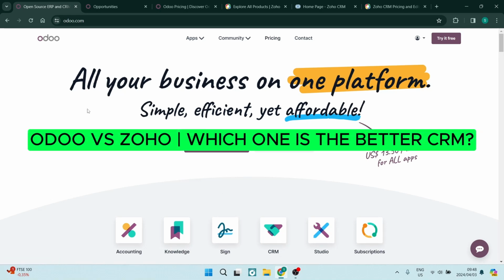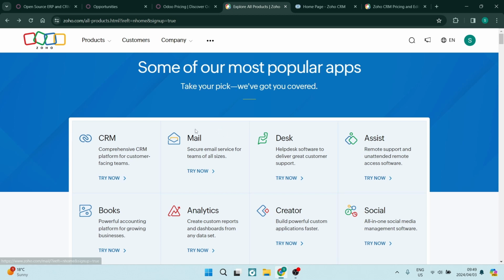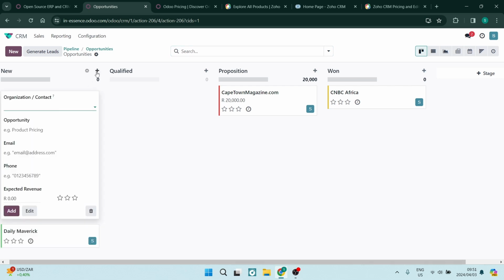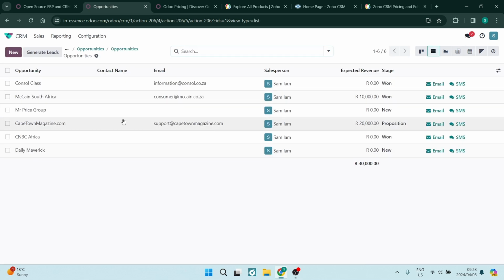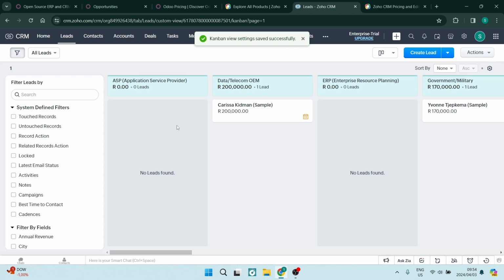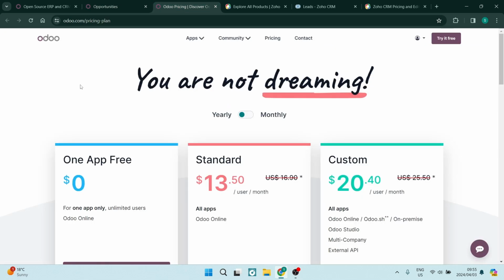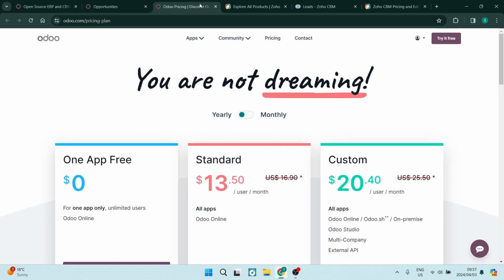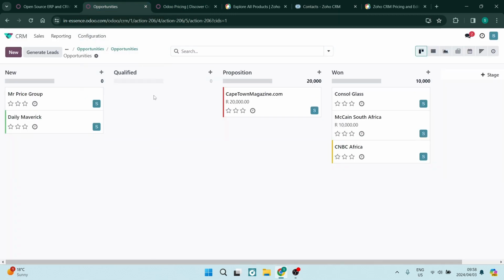Odoo vs Zoho | Which One is the Better CRM? 2025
In this comparison video of Odoo vs. Zoho, we will delve into the differences between these two popular CRM solutions to help you decide which one is the better option for your business. Both Odoo and Zoho offer robust CRM features, but they have distinct advantages and limitations that cater to different user needs. We will explore the user interface, customization options, integration capabilities, and pricing models of both platforms to provide you with a comprehensive understanding of their strengths and weaknesses. By watching this video, you will gain insights into the key distinctions between Odoo and Zoho, enabling you to make an informed decision based on your specific CRM requirements and budget. Tune in to find out which CRM solution, Odoo or Zoho, is the better fit for your business needs!

Timestamps

Intro – 00:00 – 00:18
Comparison – 00:19 – 02:01
Odoo Interface – 02:02 – 04:53
Zoho Interface – 04:54 – 06:59
Pricing – 07:00 – 09:51
Conclusion – 09:52 – 10:29